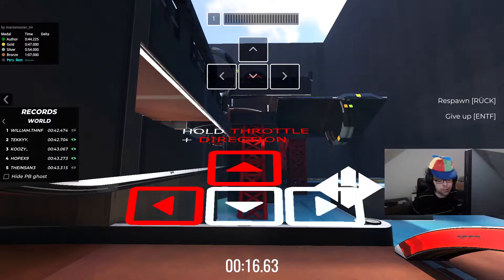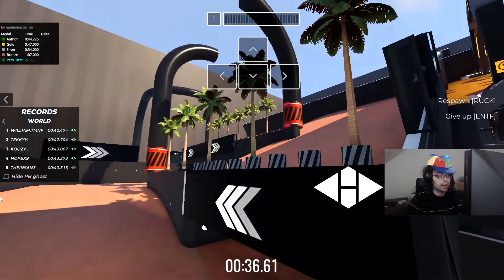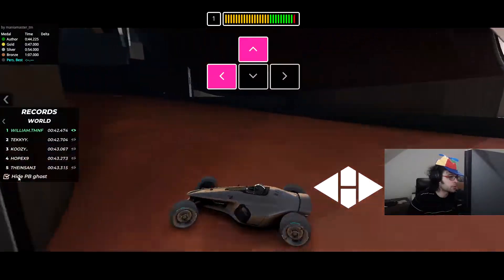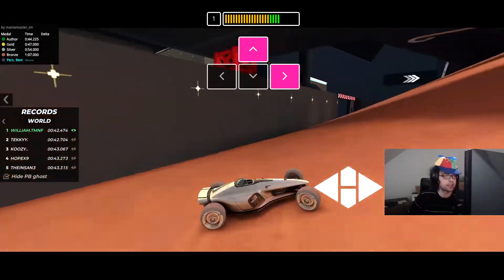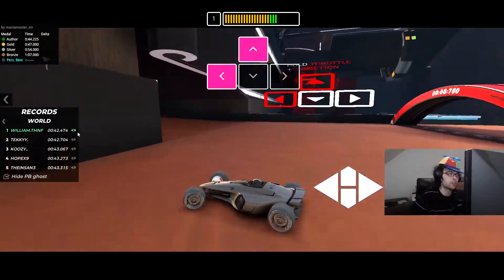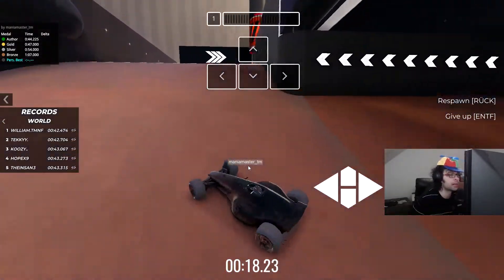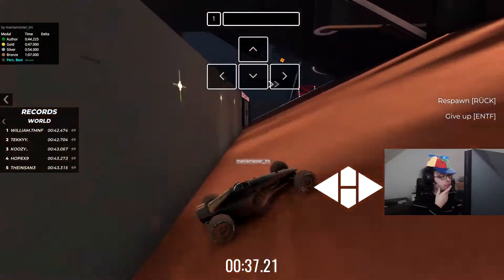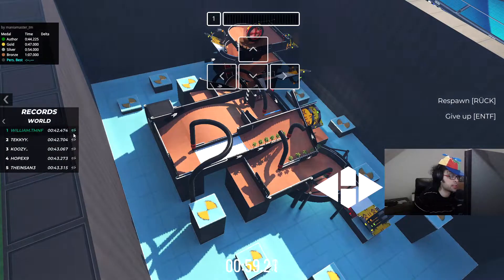TM 2020 Track of the Day "teflon V2" by maniamaster_tm